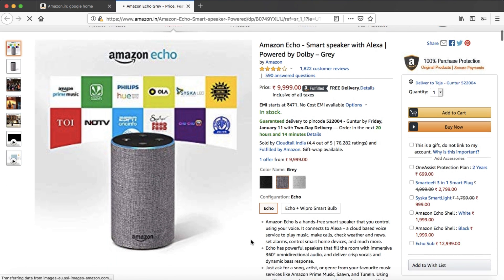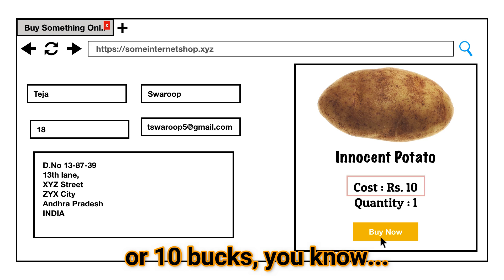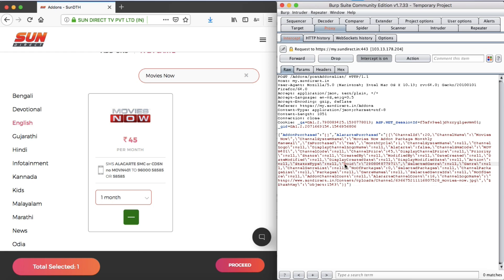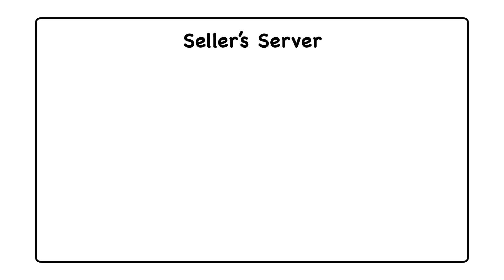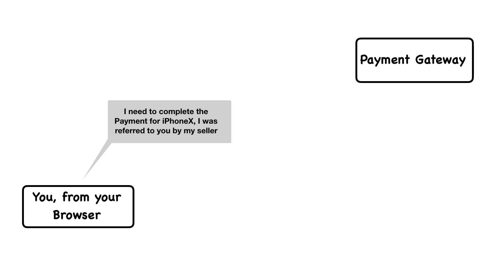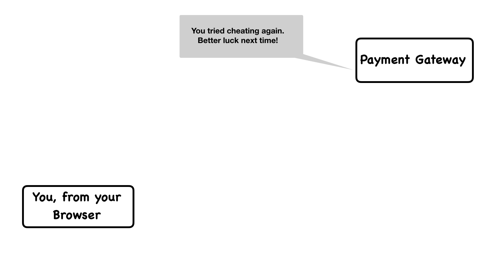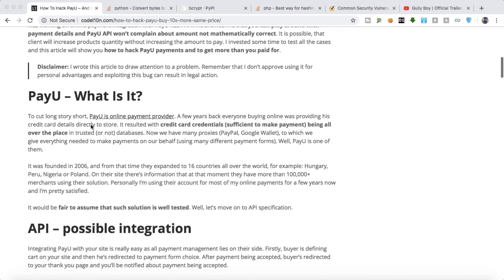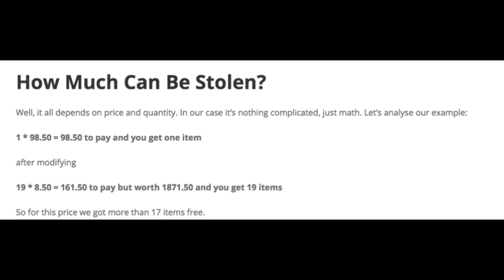Buying anything Online for Just 1 Rupee/Dollar ?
If you look at any website closely, they are programmed to send data to their respective web servers and receive data from the same.
When you click the Buy Now button, the button is programmed to send some set of data like the item name, item id, its price, etc to the web server so that the web server knows what item you are trying to buy. So when you click this button ,this set of data is automatically sent to the server even though you can’t see it being sent, cuz all this is happening in the background.

You can pretty much tamper or modify any data that the website on your browser is sending to its server. You will simply need to make use of intercepting tools like BurpSuite..

So, while the website is sending data of the item like its id, price, etc, you can simply modify this data, and change these parameters to anything you like.

If the website doesn't employ cryptographic functions along with its payment gateway, it is vulnerable to data tampering.

Cheers!